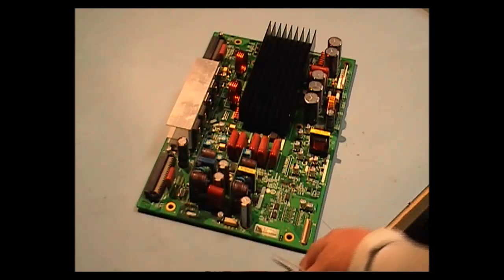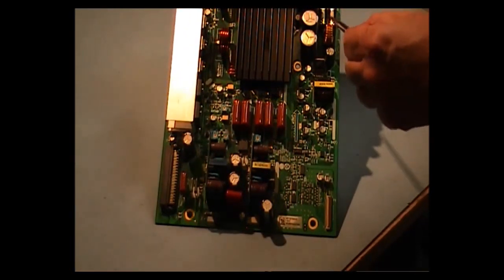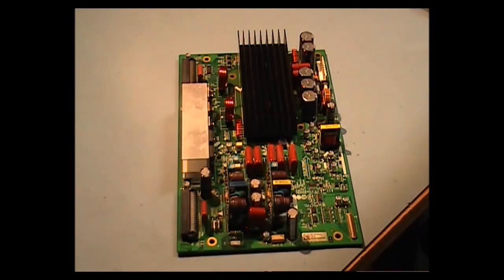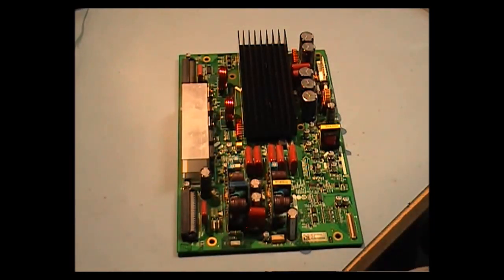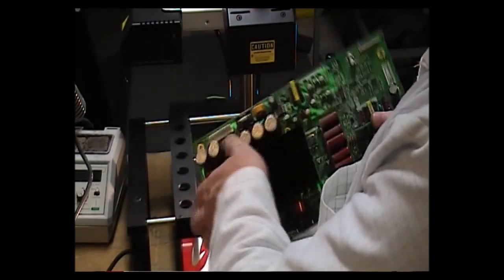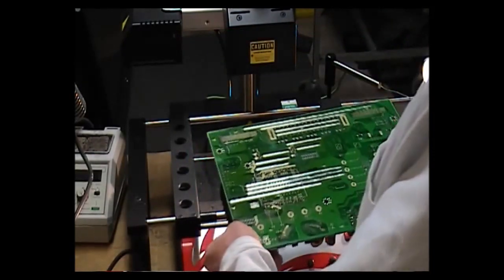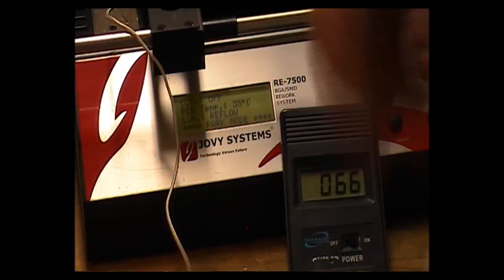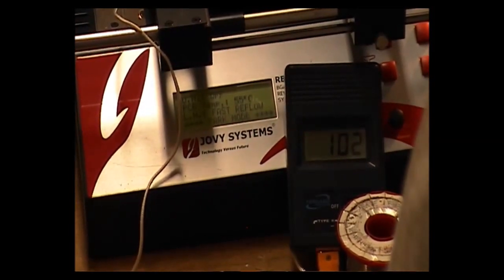Philips LG 6871QHY053B IPM removal repair video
Philips LG 6871QHY053B IPM removal repair video for screen type PDP42X3
This video show the method I use to remove an IPM module from the y sus board pcb
There are other ways to remove it, with different tools
The video demonstrates how difficult it is to remove this module, without the correct tools. This IPM module is found in various different manufactures, Philips, LG Plasma television ( tv )
the  y sustain ( y sus pcb ) board number is 6871QYH053B with IPM Module

45 deg. Nozzles
Fluke Multimeter